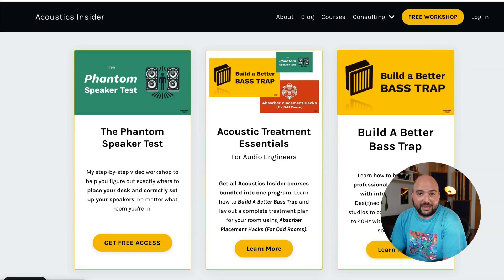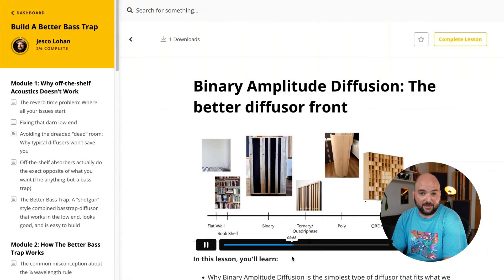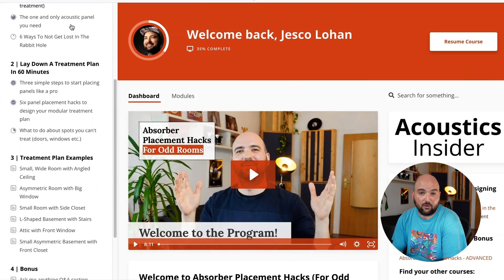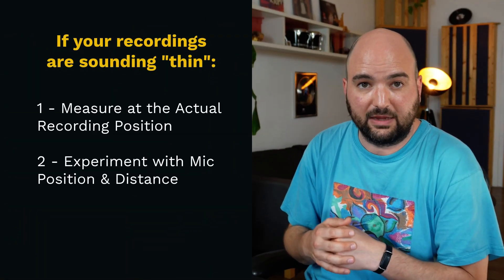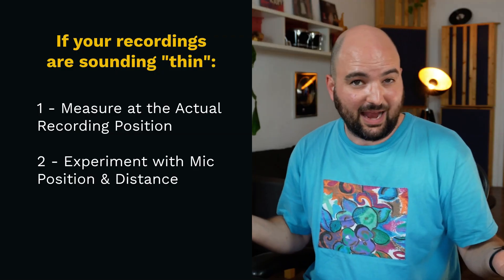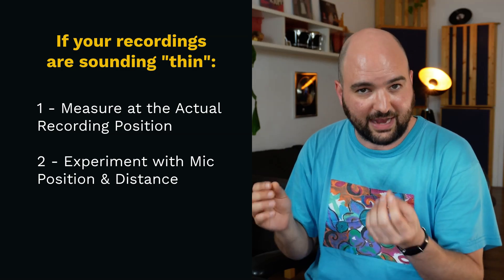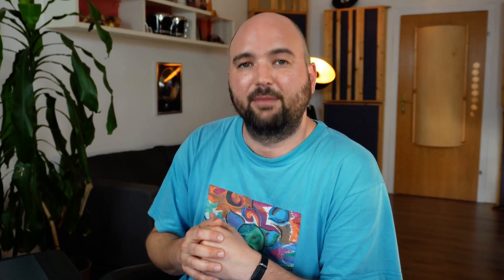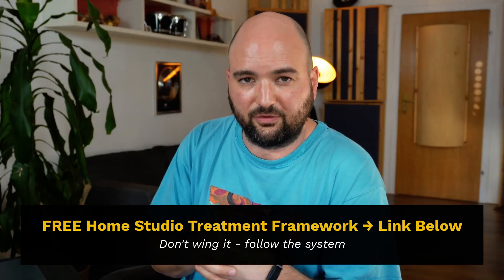Can You Actually Over-Damp a Home Studio? The Science Says No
Stop believing you can "over-damp" your home studio - the science proves it's impossible. Here's why your measurements are misleading you.

Ever worried that you've killed your room's sound with too much acoustic treatment? You're not alone. Many home studio owners panic when they see frequency dips in their measurements, thinking they've over-damped their space. But here's the truth: you literally cannot over-damp a room in practice. If you're seeing dips and peaks, something isn't damped enough - not the other way around. In this video, I break down the real science behind room acoustics and why your 90Hz measurement dip doesn't mean what you think it does.

🕐 CHAPTERS:
0:00 The Over-Damping Myth
0:30 Real Question from Subscriber
2:02 Why Over-Damping is Impossible
3:09 What Dips Actually Mean
4:38 Location-Specific Measurements
5:23 Vocal Recording Context
6:26 Microphone vs Room Issues
7:00 Practical Solutions
7:26 Wrap Up and Framework

🎯 Whenever you're ready, there are 4 ways I can help you:

Speaker Placement Workshop (FREE)
Perfect first step for new studios or fixing low-end issues

Build A Better Bass Trap

→ Pro Studio Consulting
Personalized guidance for your complete studio transformation

Treatment Essentials Bundle
Complete system for speaker placement, bass traps & panel placement

💬 ABOUT ACOUSTICS INSIDER:
I'm Jesco, an aerospace engineer turned sound nerd and professional mixing engineer with 15+ years of experience. Through Acoustics Insider, I teach home studio acoustic treatment techniques that actually work — without all the voodoo. My goal is simple: help you get professional-sounding results from your home studio without breaking the bank or falling for expensive myths.